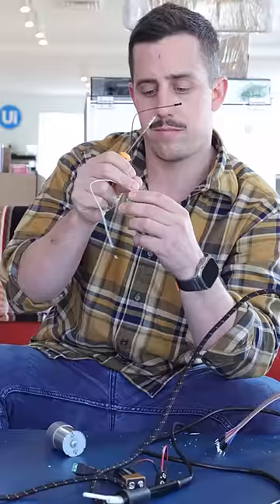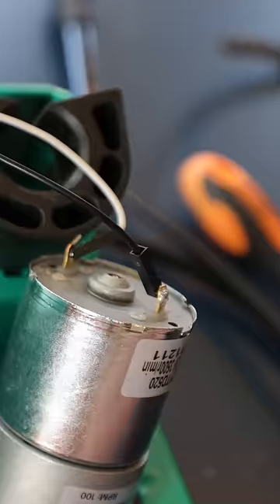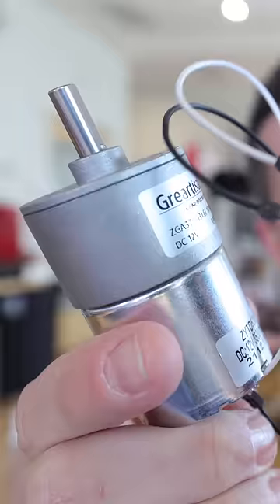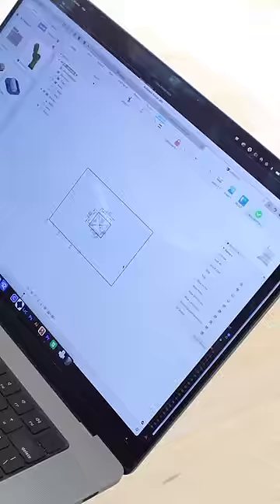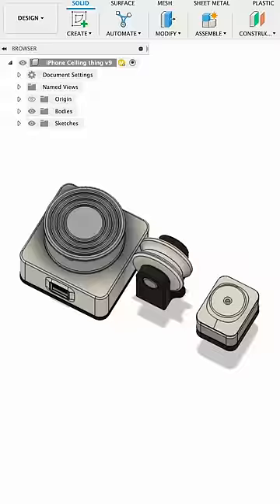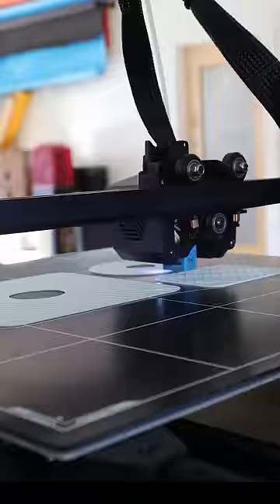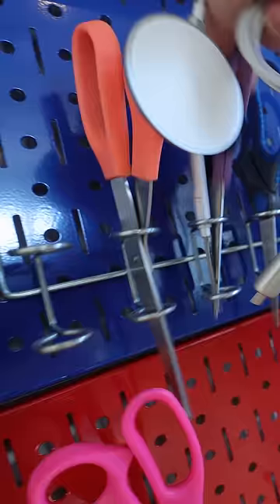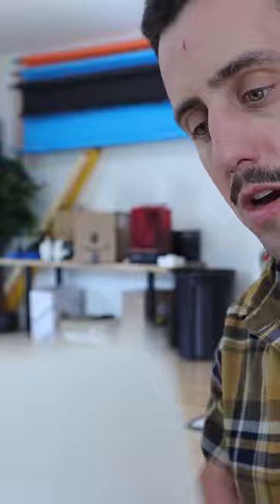How this cut on my forehead inspired a new invention idea.